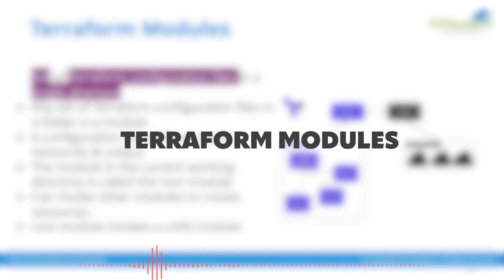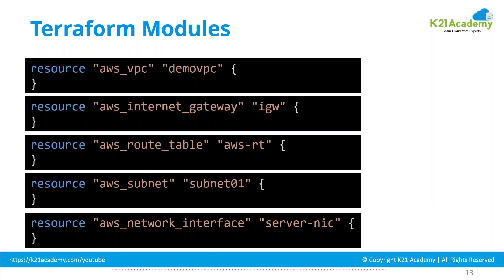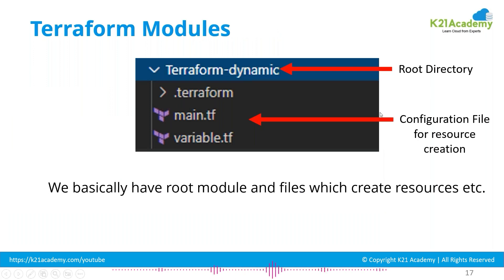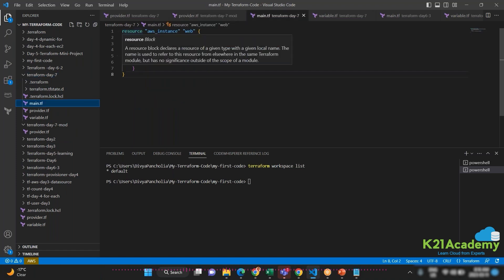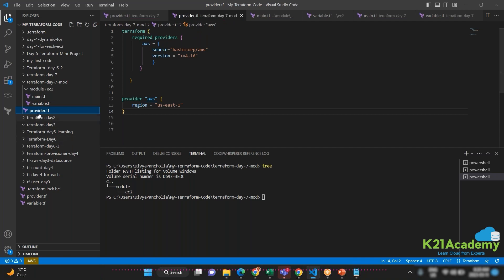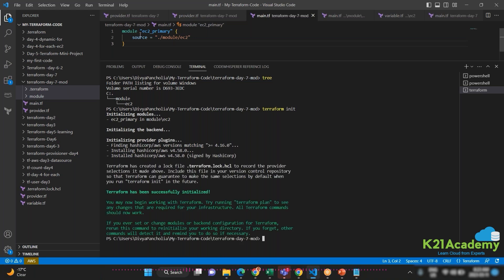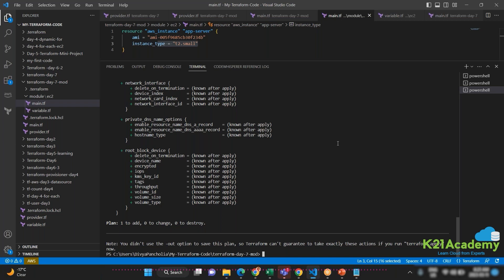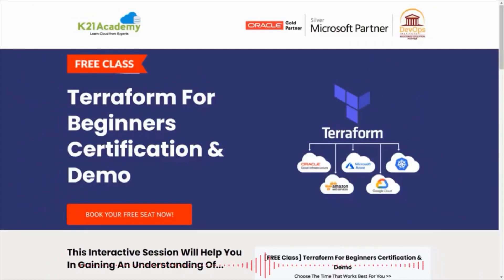Terraform Modules | How To Build Reusable Code for Infrastructure | DevOps Training 2023| K21Academy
➡ In this video, we will explore Terraform modules, an essential tool for building reusable infrastructure code. We will cover the basics of modules, how to create them, and how to use them in your infrastructure code. We will also delve into best practices for writing modules that are flexible, scalable, and easy to maintain.

👉 Introduction to Terraform Modules
👉 Creating Terraform Modules
👉 Using Terraform Modules
👉 Best Practices for Terraform Modules

📝 Whether you're new to Terraform or a seasoned user, this video will provide valuable insights into building reusable infrastructure code with Terraform modules. Join us on this journey to learn how to create better, more efficient infrastructure with Terraform.

🤔 So, want to know more about 𝐓𝐞𝐫𝐫𝐚𝐟𝐨𝐫𝐦 𝐌𝐨𝐝𝐮𝐥𝐞𝐬?